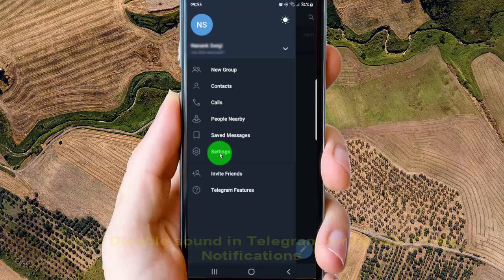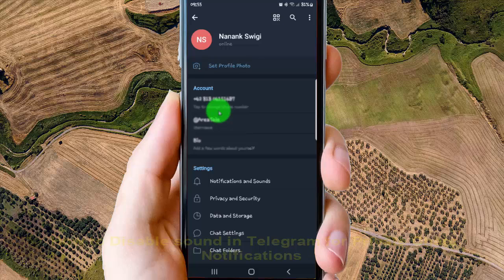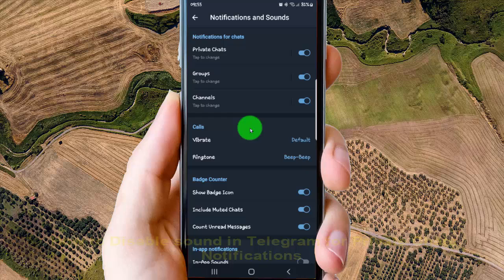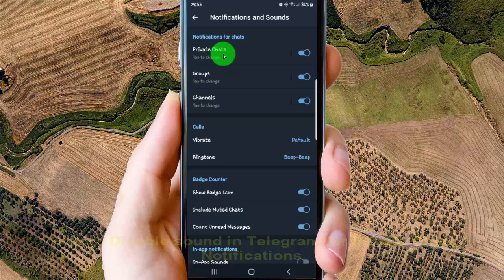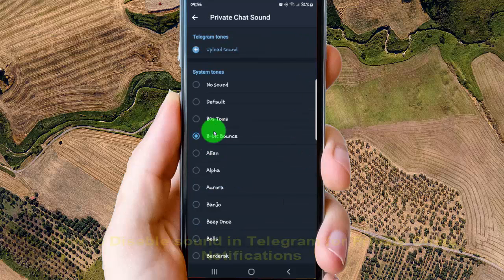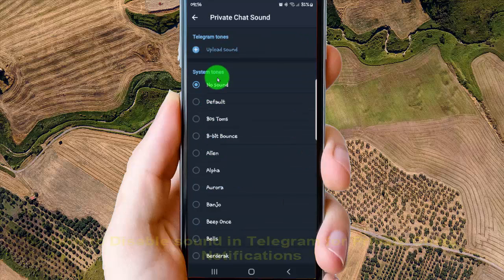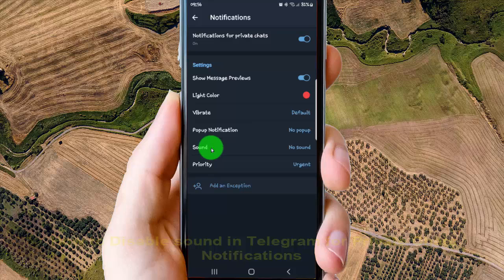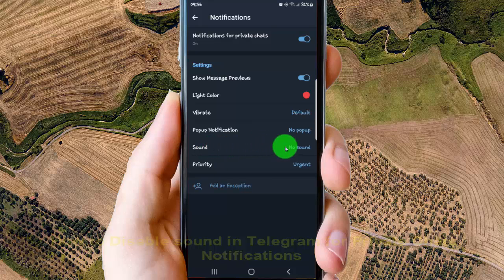Android Phone : How to Disable sound in Telegram for Private Chats Notifications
In this video we will learn about How to Disable sound in Telegram for Private Chats Notifications. I use Samsung Galaxy S22 in this tutorial